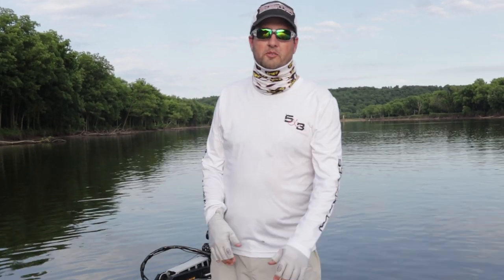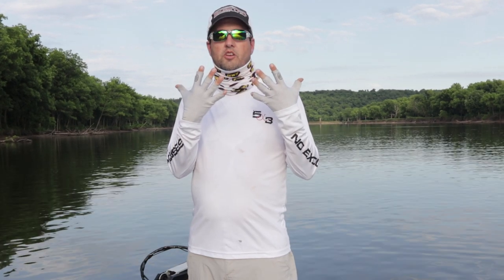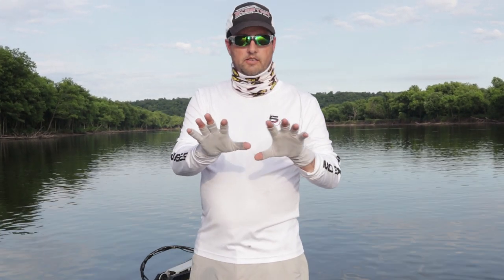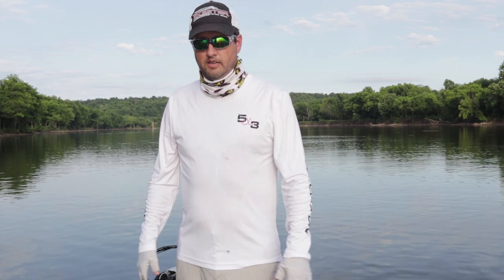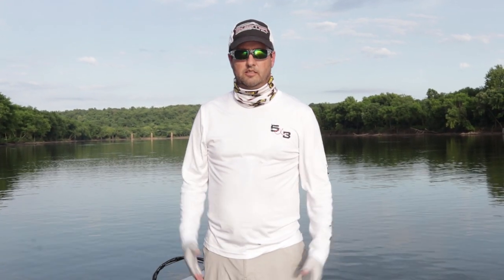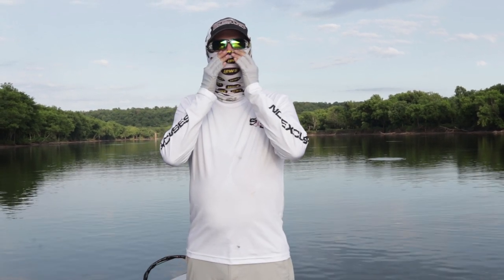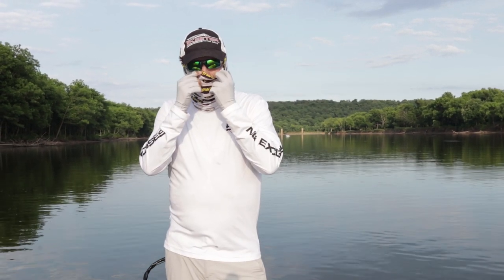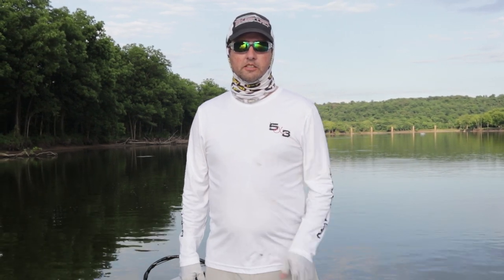Best Sun Protection While Fishing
Skin cancer is no joke and if you fish, you are in the sun a lot! Sun protection is a key consideration during the summer to prevent skin cancer. So in this video Sean Fullerton goes over ways to provide good skin protection in summer.

Long sleeve shirt, long pants, gloves and a neck gaiter are critical pieces that will really protect your skin for the UV rays of the sun.

Columbia and Glacier Glove make great products that provide good quality and great sun protection. Definitely give them both a look.

Products Discussed in this Video:

Glacier Gloves
Columbia Sun Shirt
Columbia Sun Pants
Neck Gaiter/Buff

CAMERA GEAR

Canon 80D
Canon EF-S 24mm f/2.8 lens
Canon EF-S 18-200mm
Rode Videomic Pro Plus
Aputure 672 Light Panels
Aputure VS-2FineHD Monitor
White Balance Reference Card